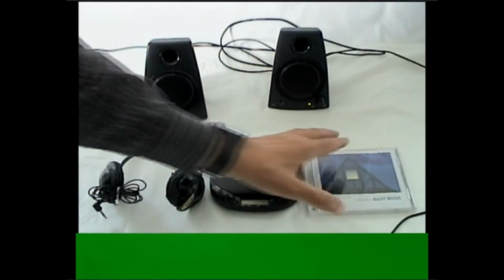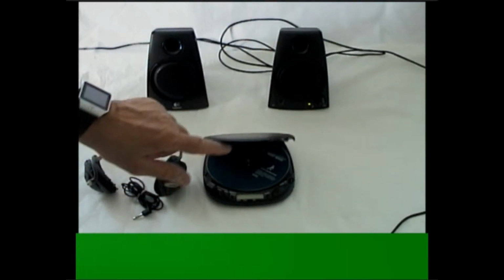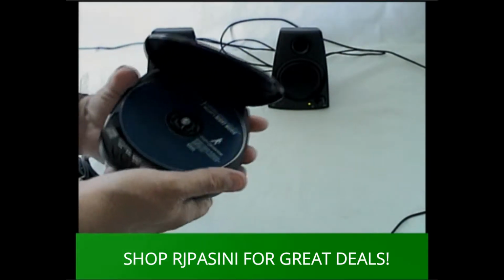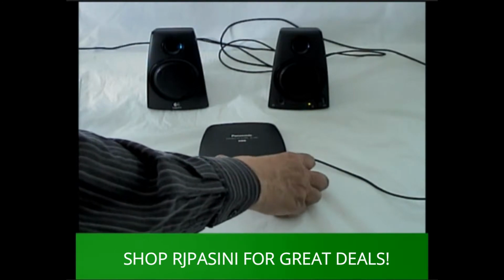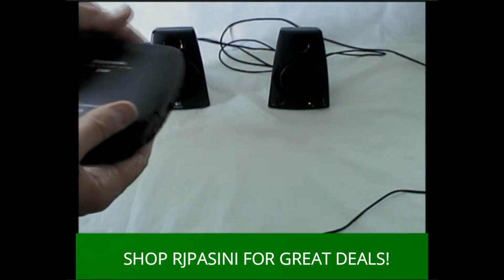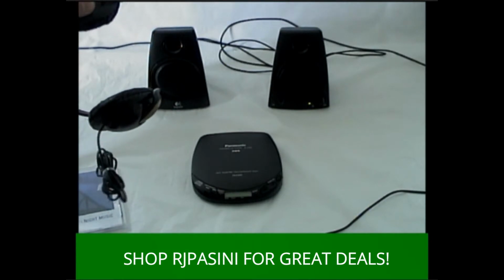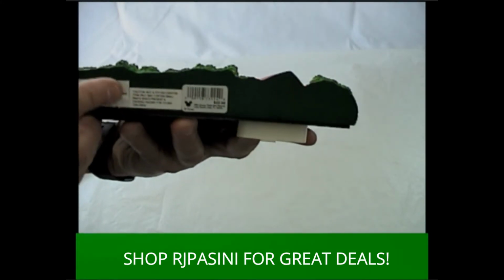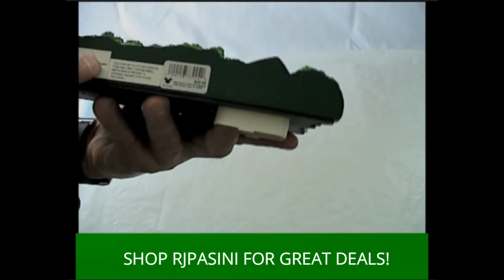A sneak peek video for June 21 2019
In this video, I am doing a sneak peek/demo video of a few items that will be going up on eBay.